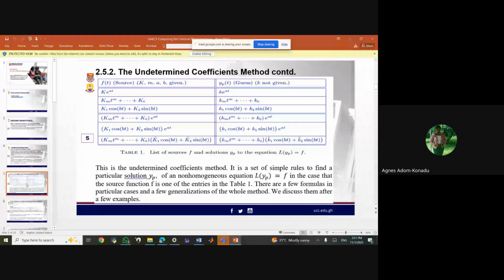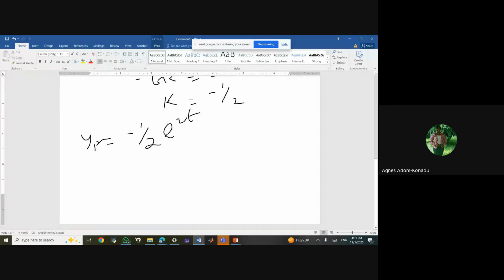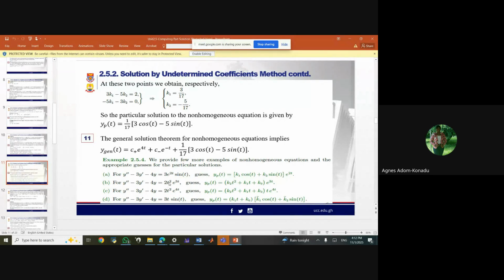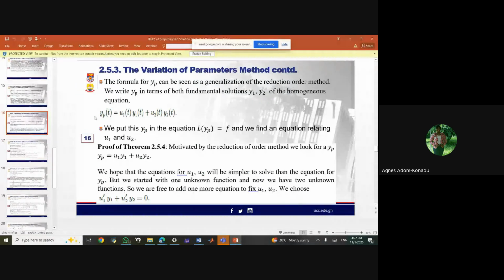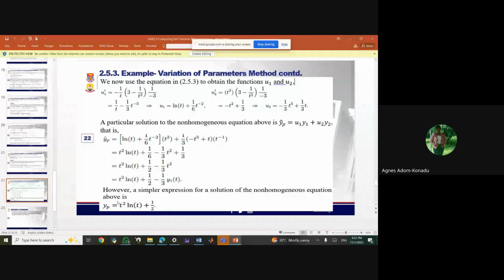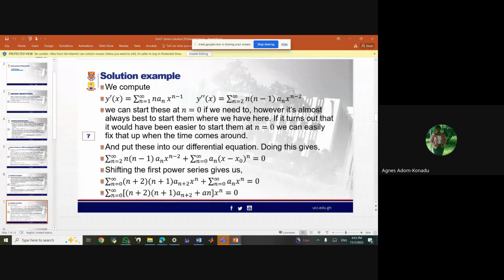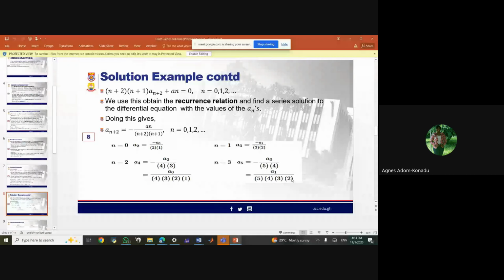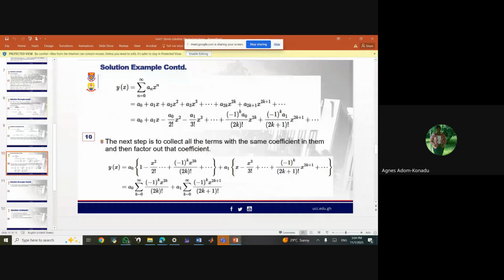MAT405D ORDINARY DIFFERENTIAL EQUATIONS WEEK 4 LECTURE